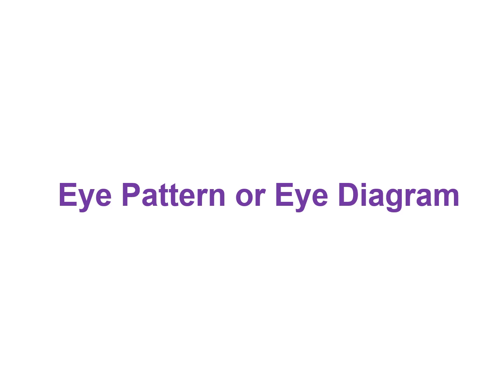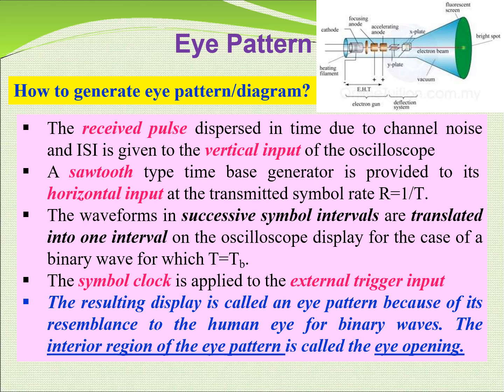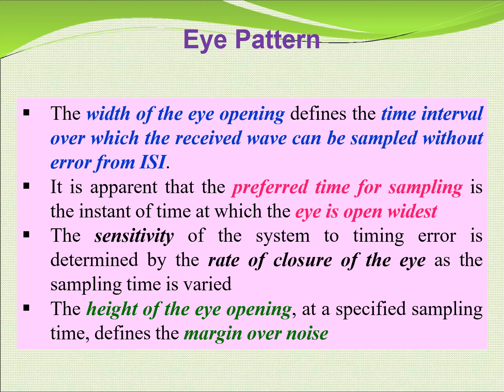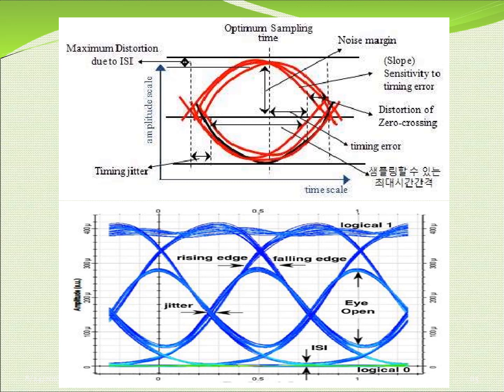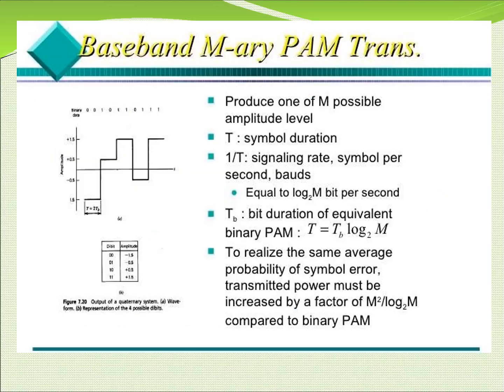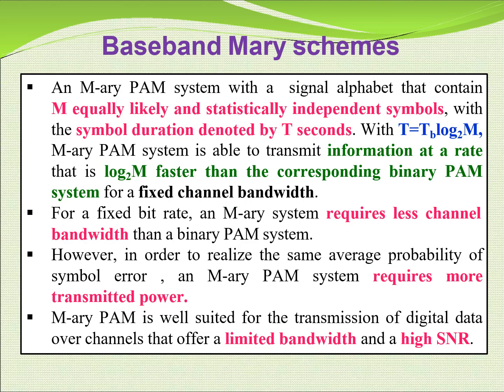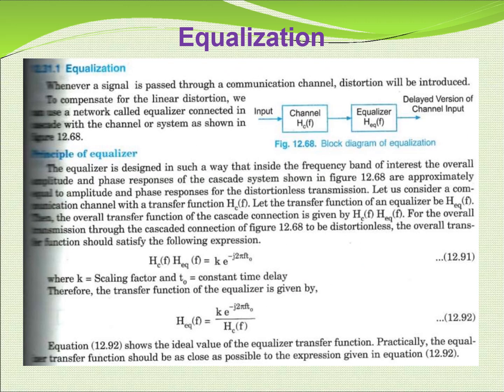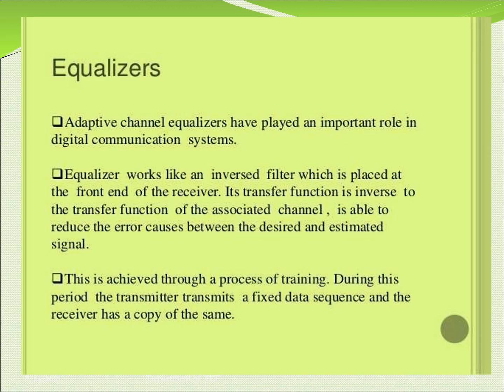DC _Eye diagram